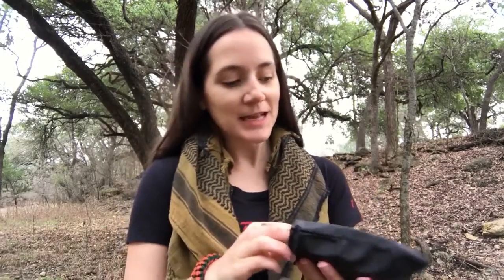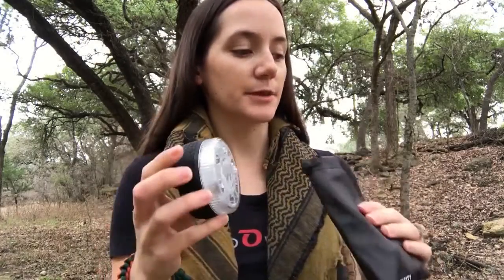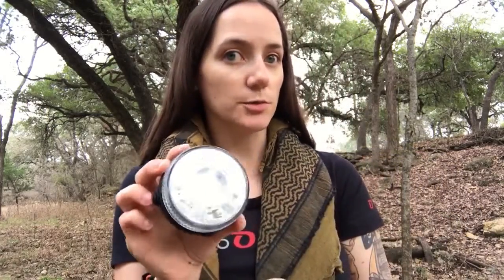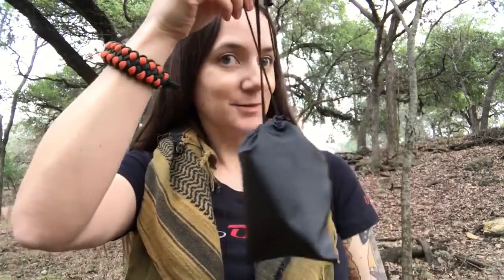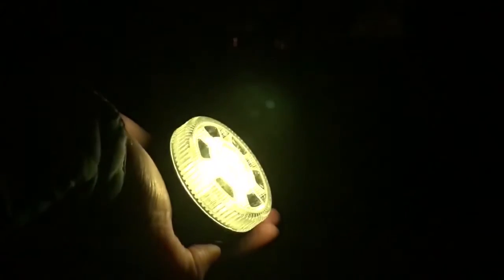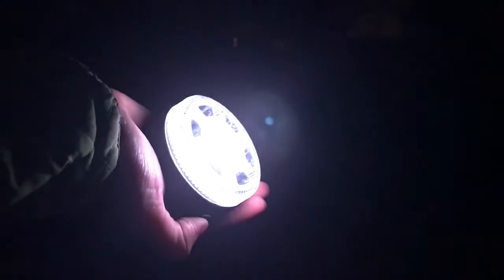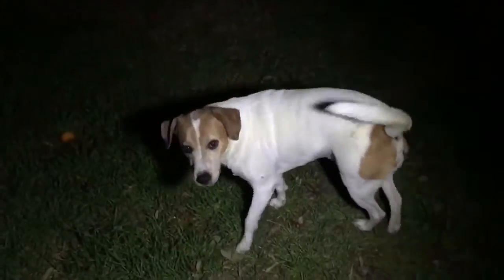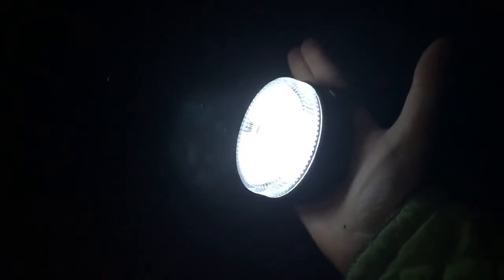Etekcity Roco R37 Flashlight Review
Check it out for yourself